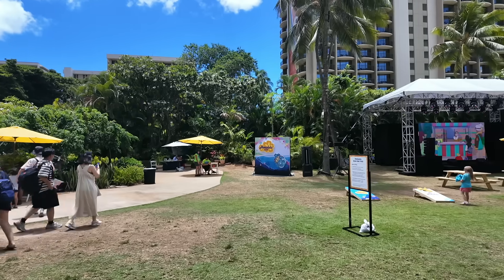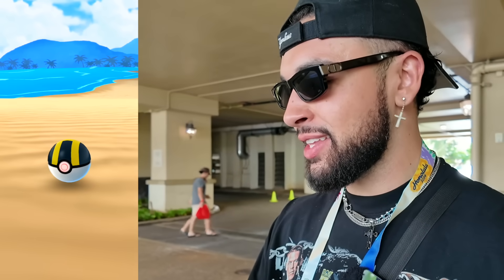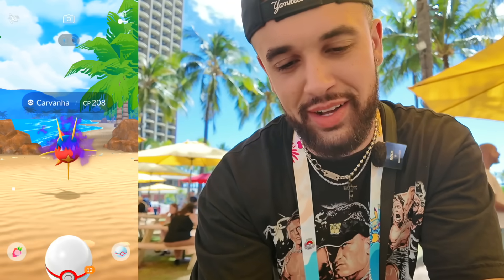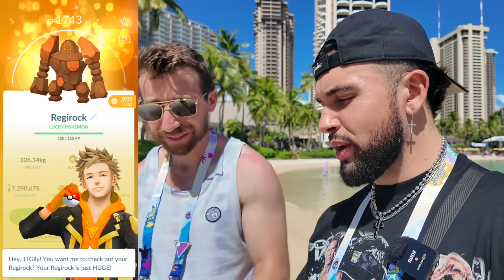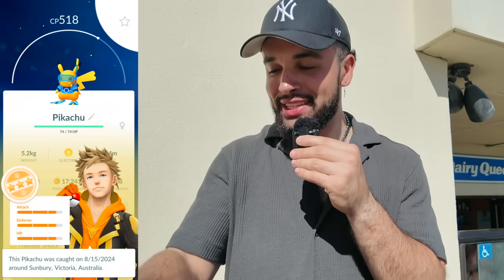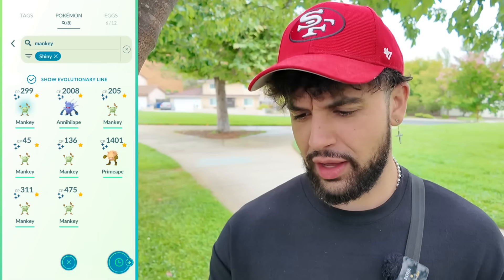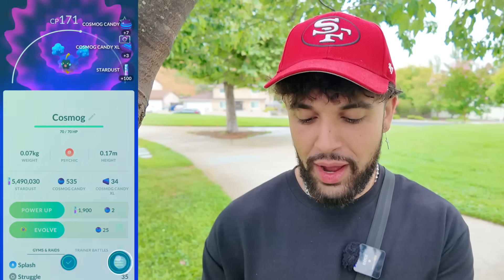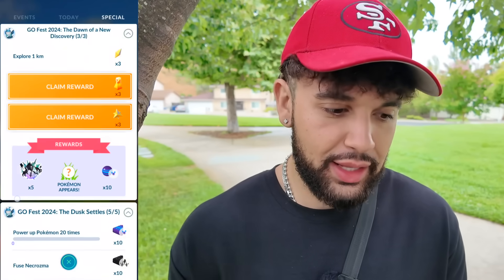POKÉMON WORLDS BRINGS ALL THE LUCK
This Pokémon GO Hawaii adventure includes a rare Shiny Legendary Lucky Trade, new Shiny Pokémon, catching Legendary Pokémon, rare Shiny Pokémon, Special Event research, and more!